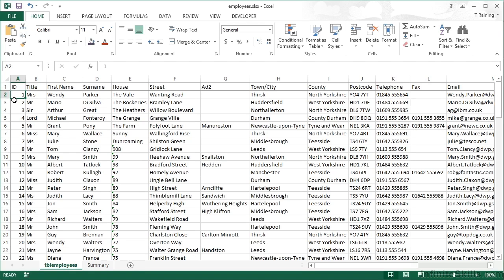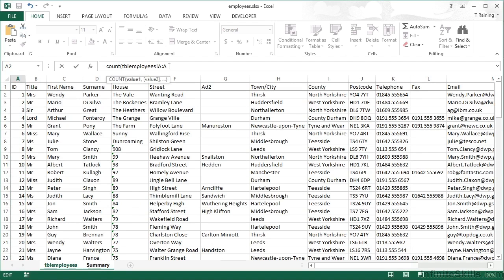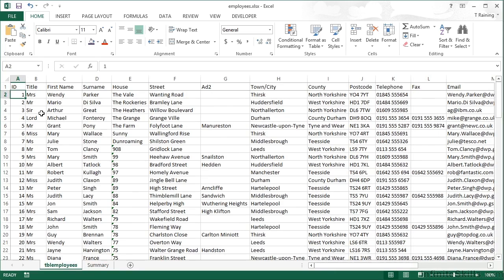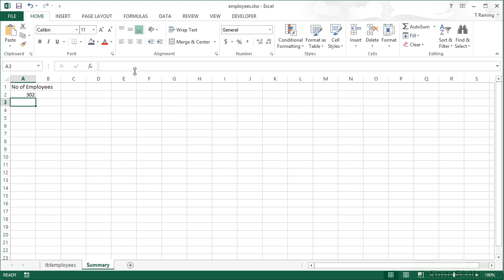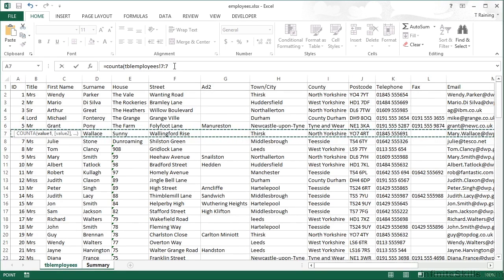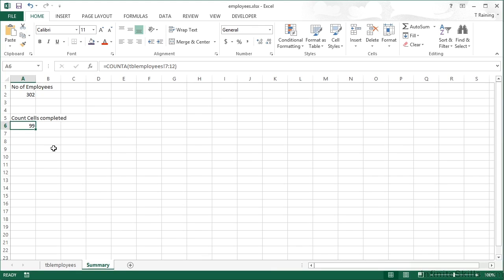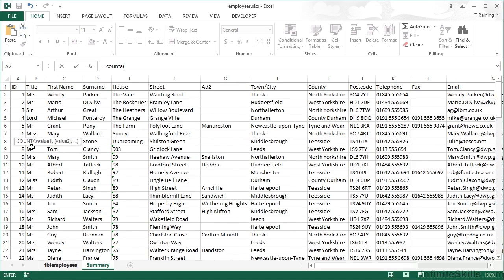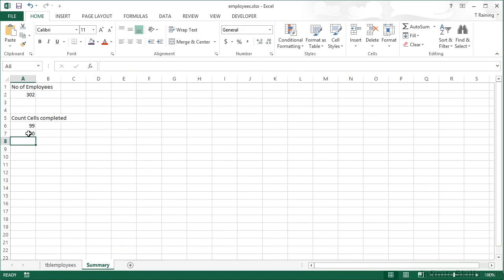0203 Referencing Entire Rows or Columns